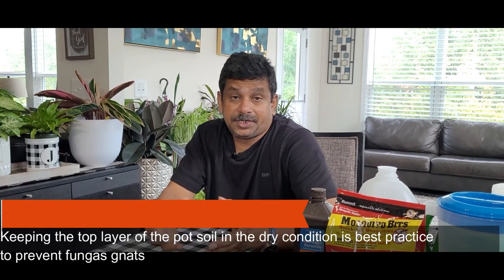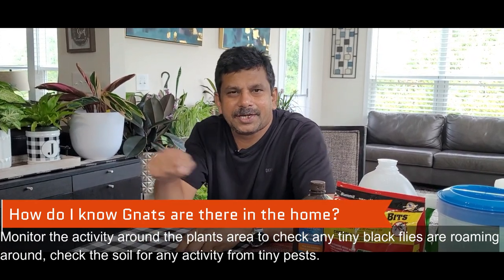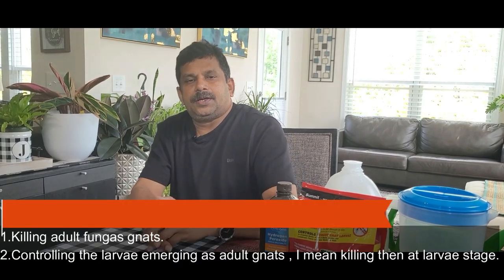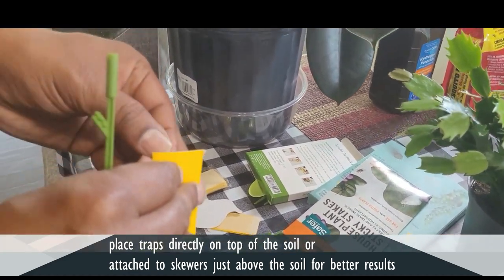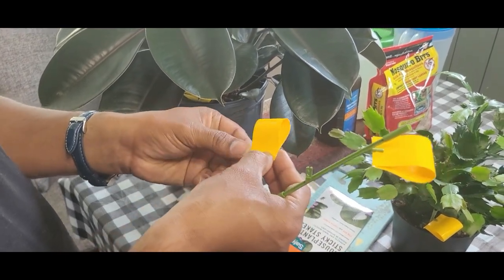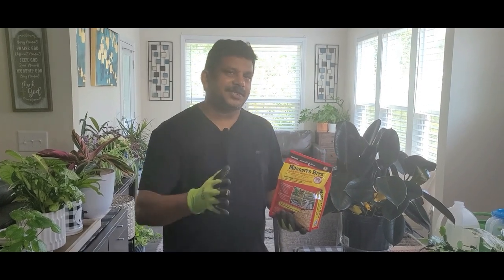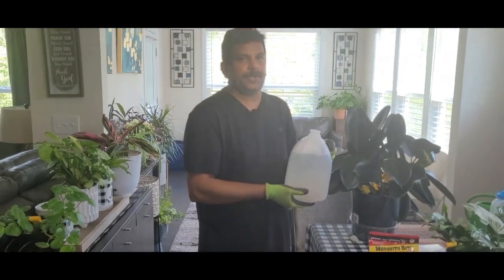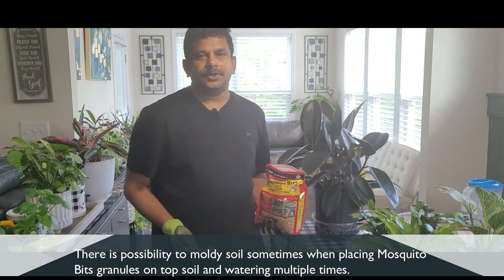Fungus Gnats control is done successfully | Inexpensive way to control Fungus Gnats of indoor plants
Welcome to House Talks, Thank you for joining today.
Fungus gnats are one of the most common houseplant pests and it is best practice to control their population before it gets worst. Why early detection is important to control fungus gnats? Because fungus gnats whole life span is 8 to 10 days , but it lays 200 eggs with in that time and these eggs become adult fungus gnats in 4 to 5 weeks time.SO best solution is to eradicate both adults as well as eggs/larvae's too.

Here , this video explains how I effectively controlled fungus gnats in my home and what are steps I followed and what products I used to make this happen.

Plant flies
Fungus gnats Control
Healthy Indoor Plants
Fungus gnat prevention
How to get rid of fungus gnats
Mosquito bits Solution